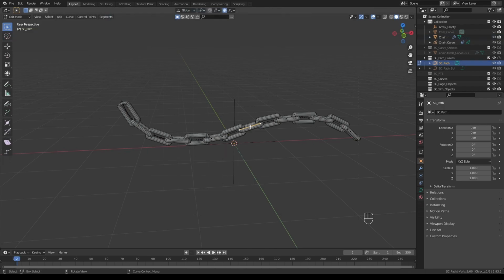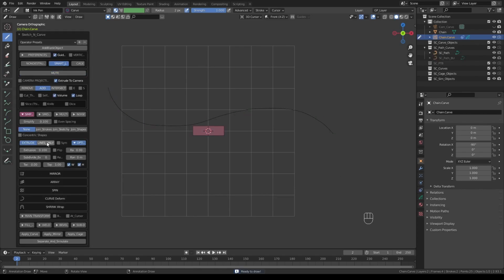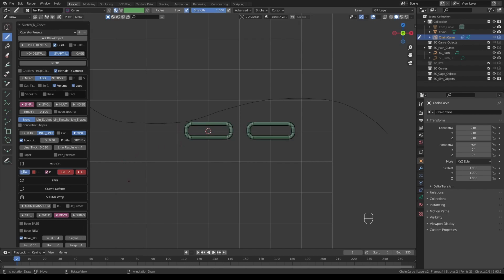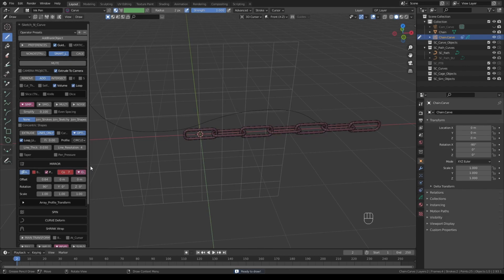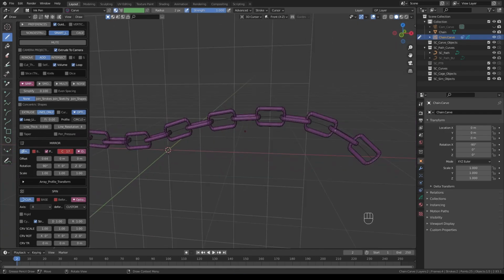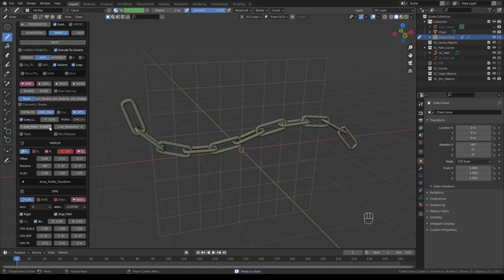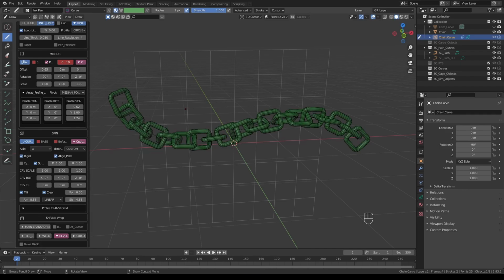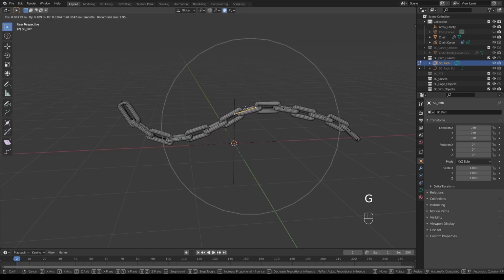SketchN'Carve Tutorial: Rigid Deformations